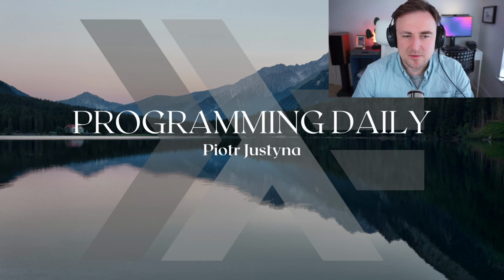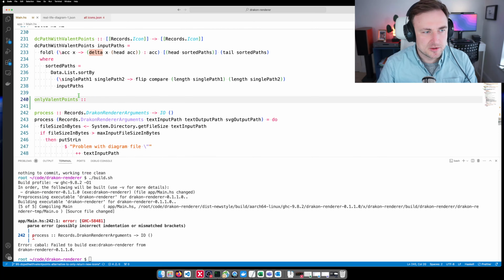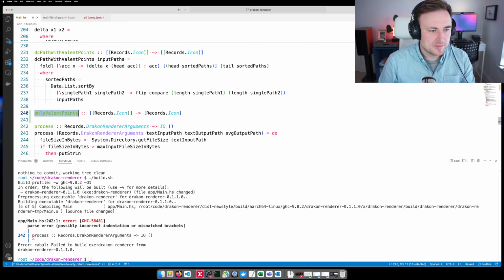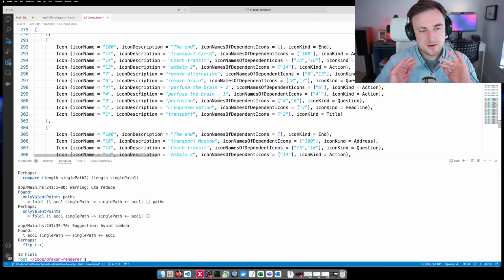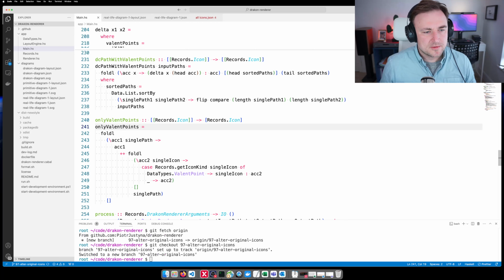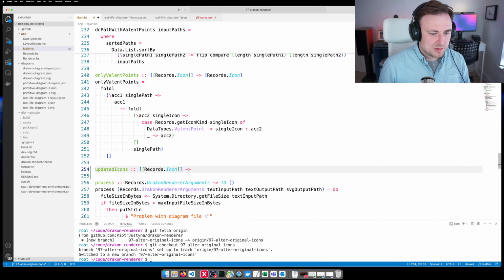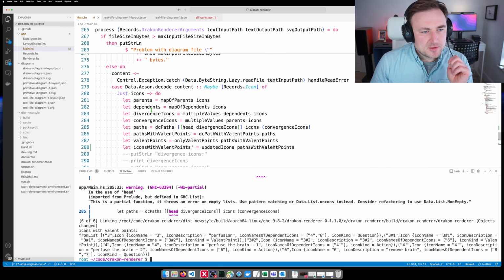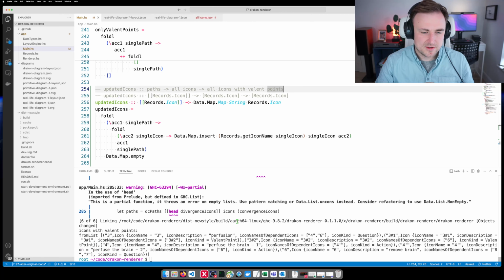programming daily #47 - 2024 10 31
programming daily - drakon renderer - isolating valent points, preparing to feed them back into the collection of provided icons for rendering